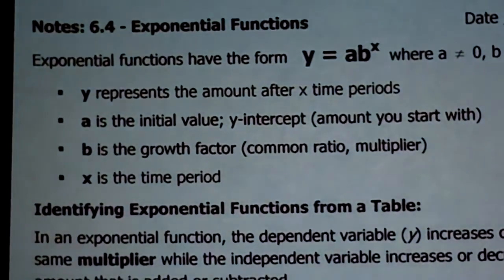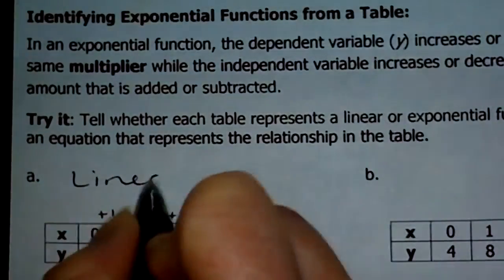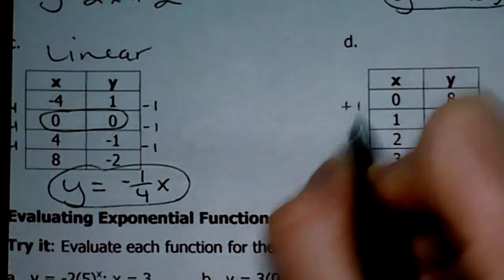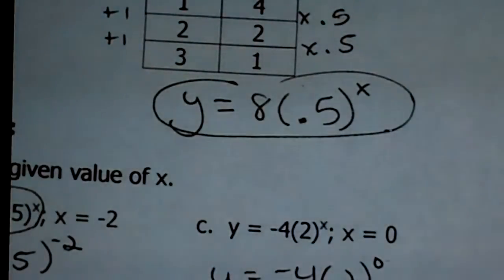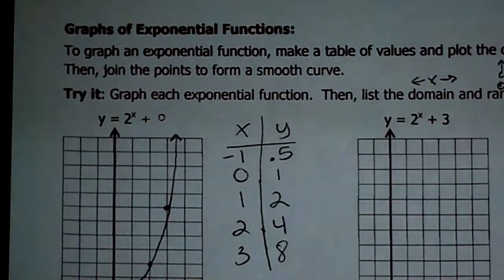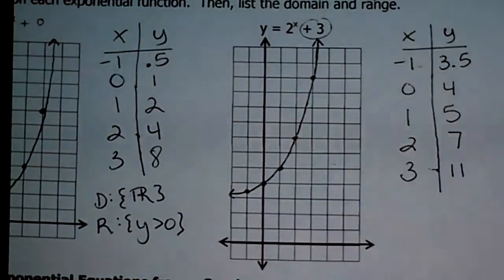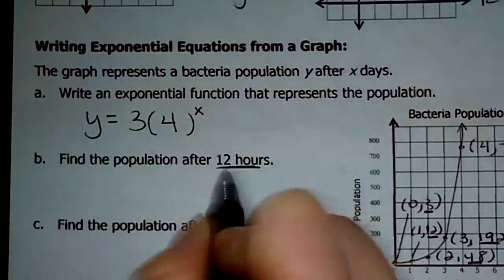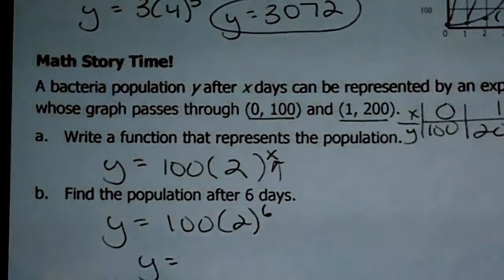Algebra Lesson 6.4